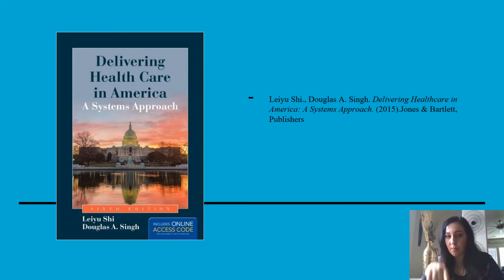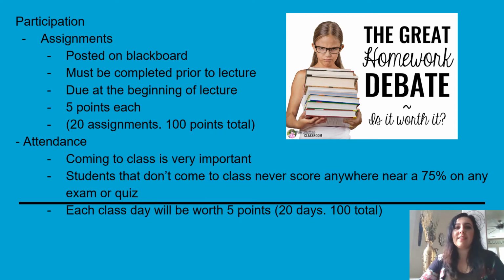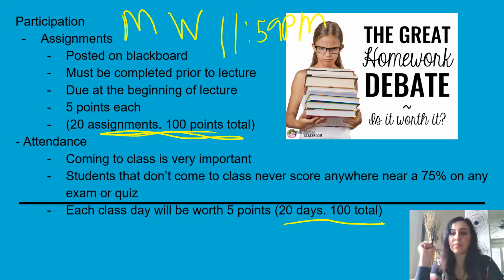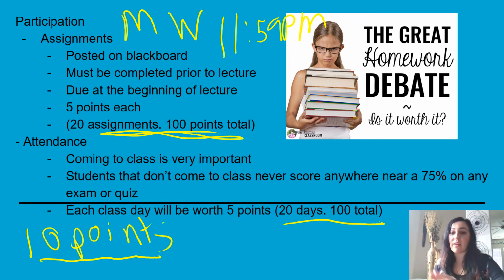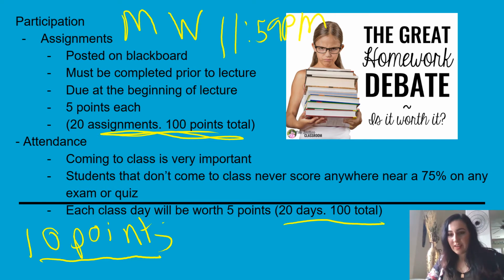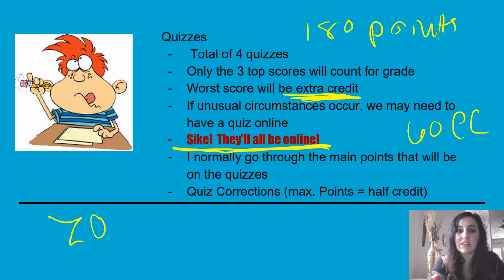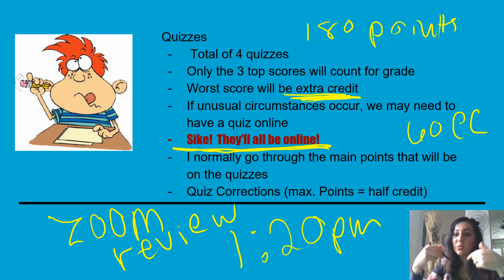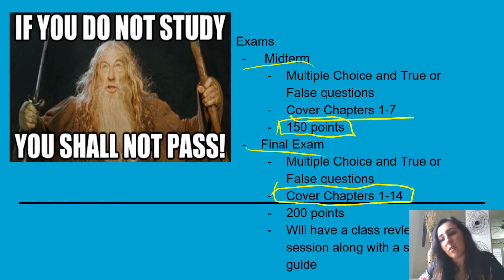Welcome to HSCI 360 2